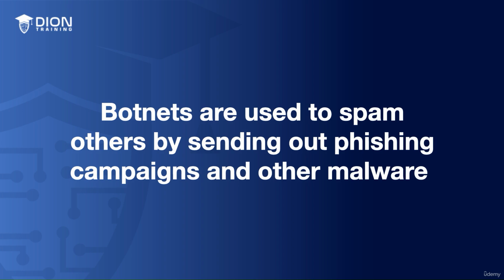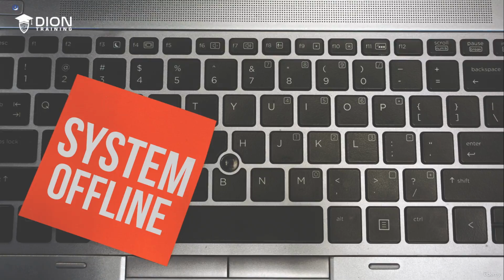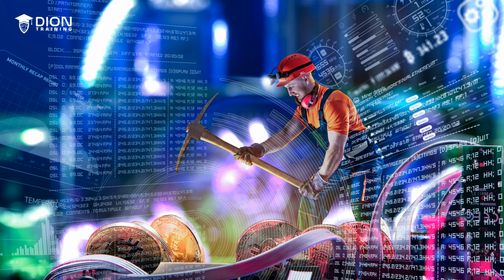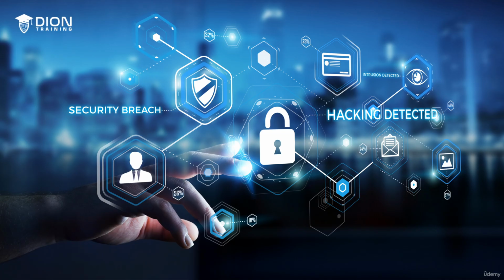52 Zombies and Botnets OBJ 2 4